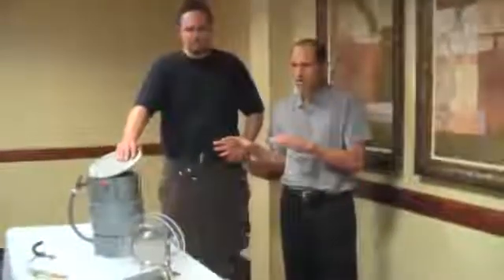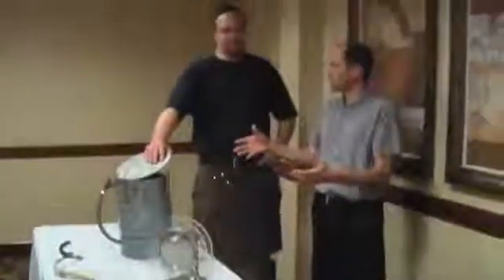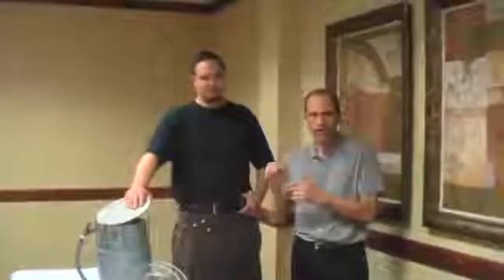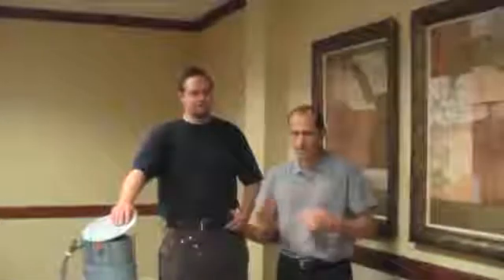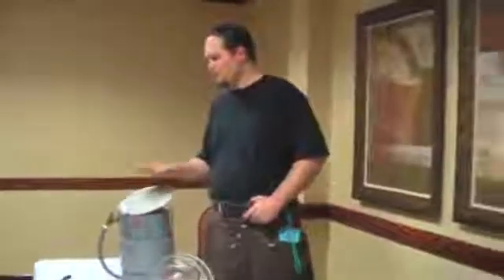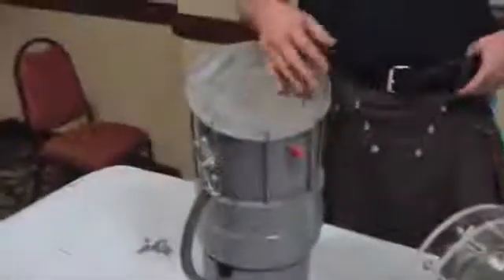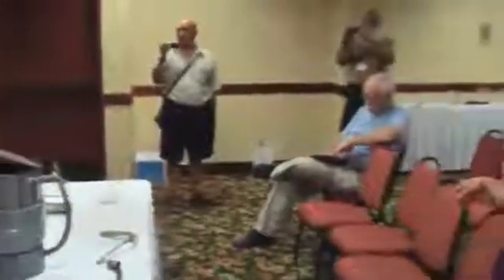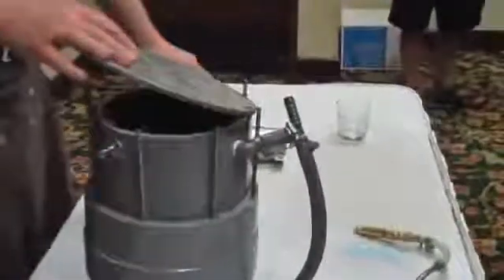Vernon Roth Describes Assembly and Operation of Alchemical Hydrogen Cells (B: 1 of 9)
On  28, 2017, at the ExtraOrdinary Technology Conference put on by TeslaTech in Albuquerque, NM, USA, Vernon Roth gave a workshop on hydroxy technology hes been working on. He saved the.